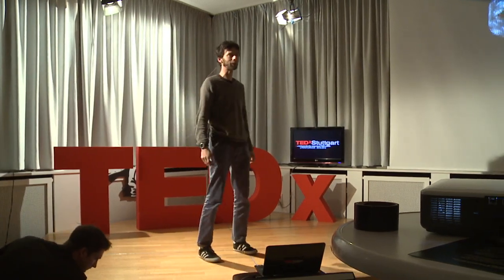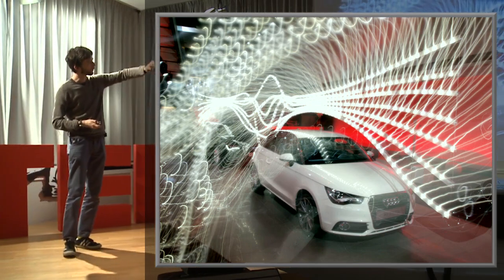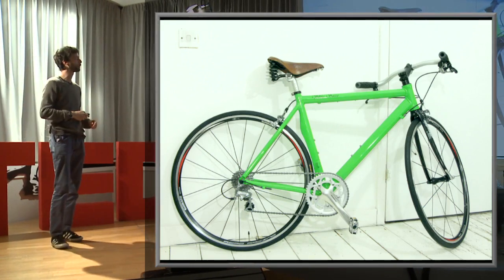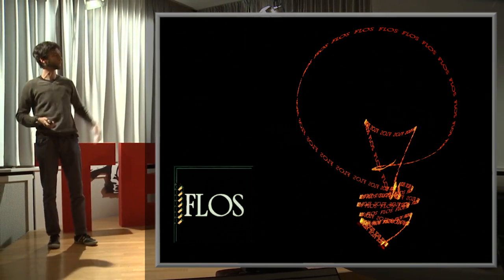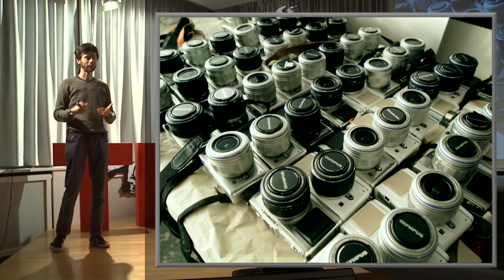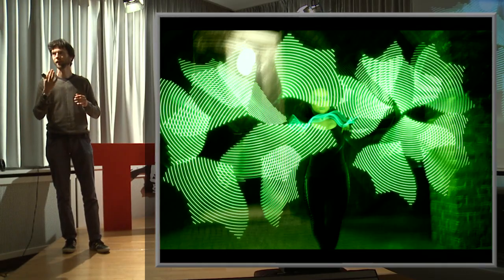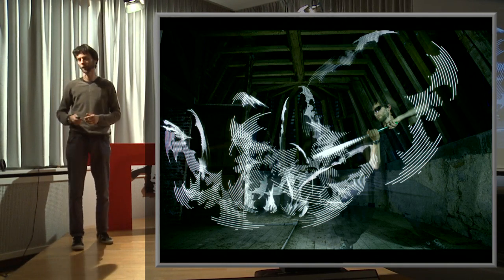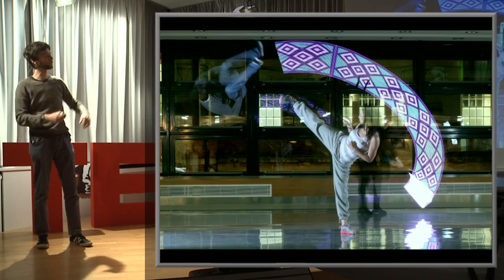Sparkling martial arts extravaganza: Moritz Waldemeyer at TEDxStuttgart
Moritz Waldemeyer is a well known lighting designer, working mostly with LEDs. In his talk he shows some projects and the progress they made. It is an enjoyable talk and also a very inspiring one.